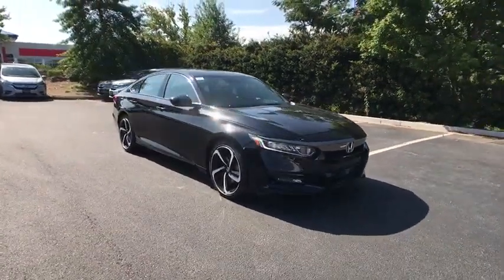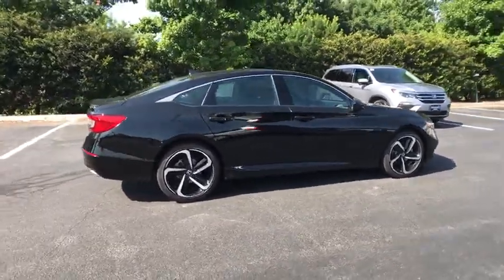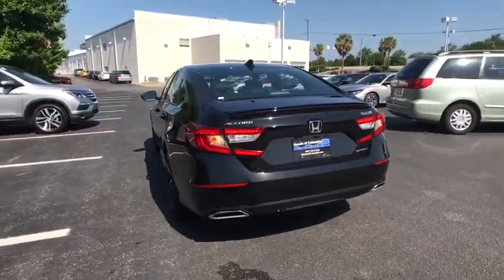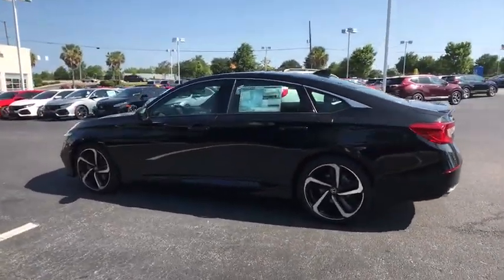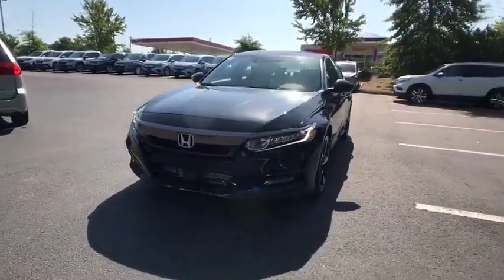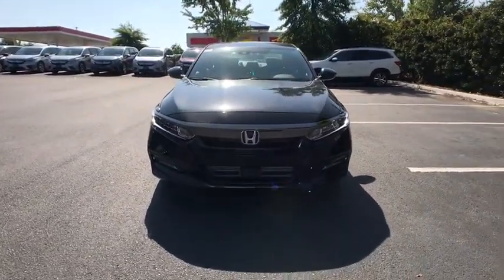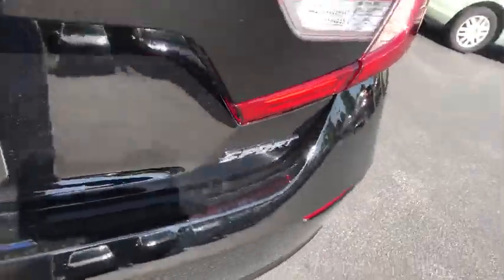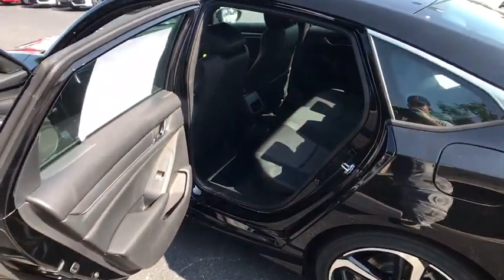2018 Honda Accord Columbia, Lexington, Irmo, West Columbia, Aiken, SC 3081295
Crystal Black Pearl N 2018 Honda Accord available in Columbia, South Carolina at Honda of Columbia. Servicing the Lexington, Irmo, West Columbia, Aiken, SC area.

2018 Honda Accord Sport 29/35mpg** 35/29 Highway/City MPG**